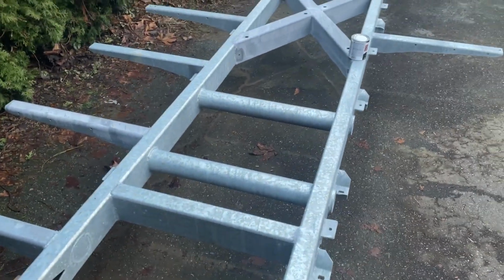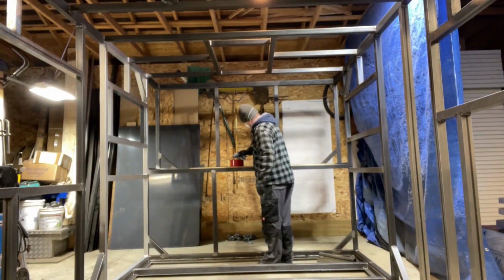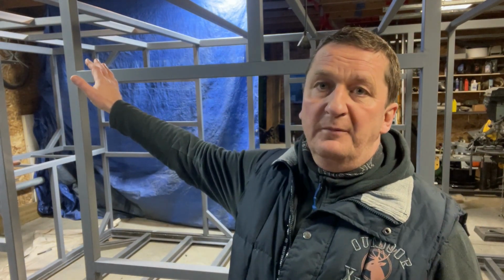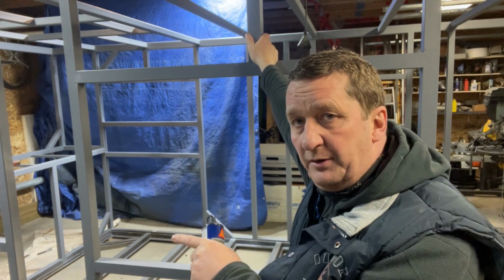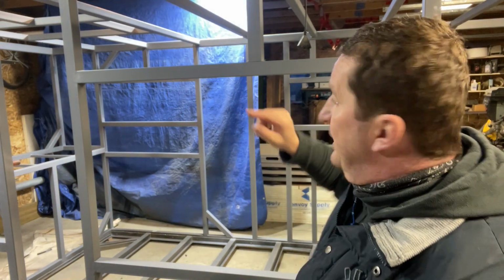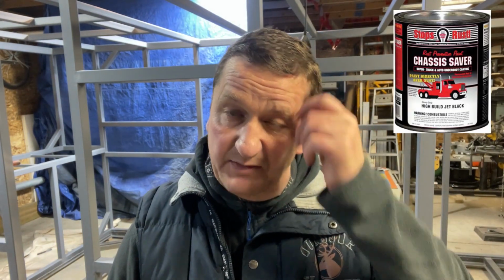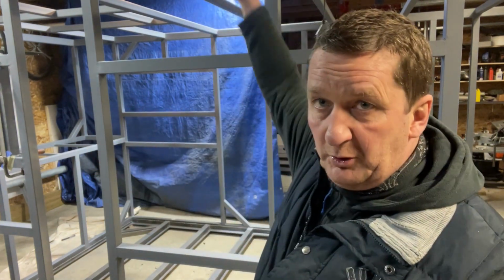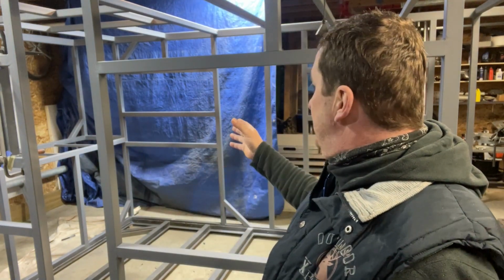How to apply rust prevention on Expedition Truck Habitat before cladding install. DIY step by step.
In this Episode you can see how we prepared our steel structure of the habitat for the installation of the aluminum plates. For our Mercedes Benz 1222 AF 4x4 off road expedition truck build.

Pressure sprayer bottle
Plunger can
Chassis saver
Pressure sprayer bottle
Plunger Can
Chassis saver

overland expedition vehicle build, diy box truck conversion, overlander, off road, diy van build
off grid

14 Kommentare